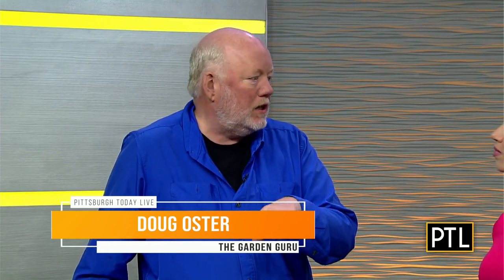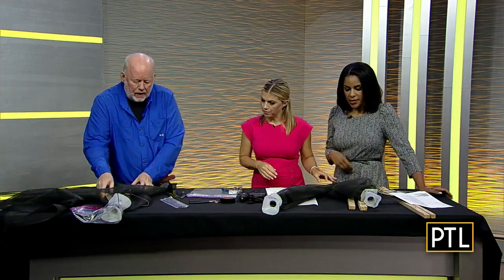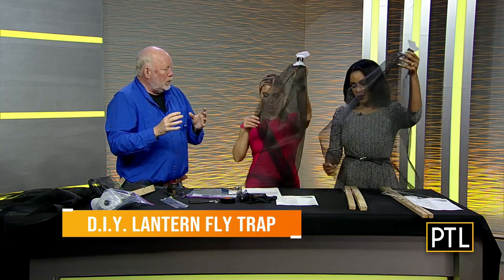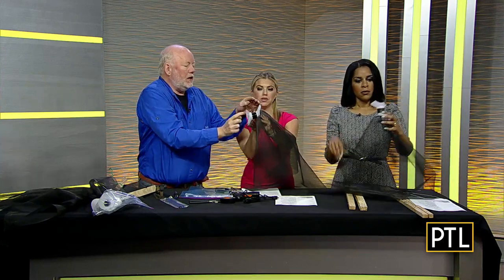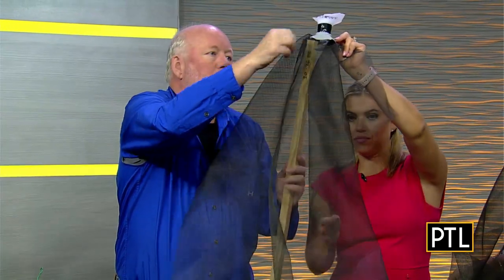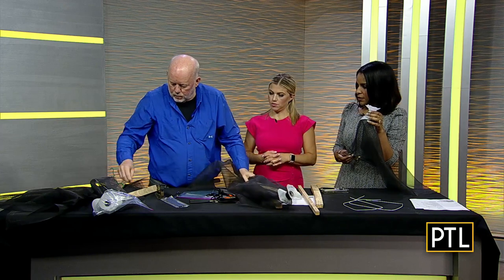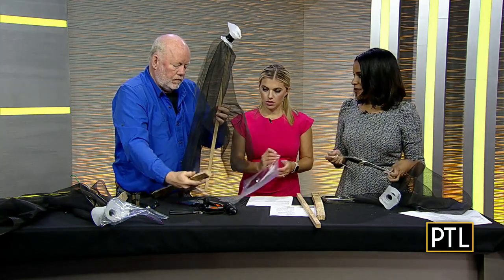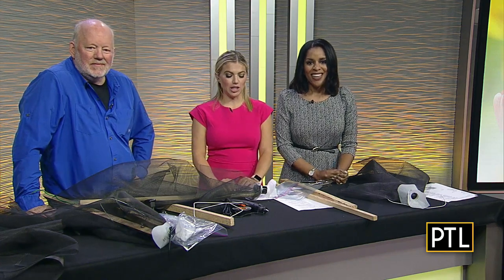Doug Oster teaches us how to make a lanternfly trap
Garden guru Doug Oster stops by the studio to teach us how to make a trap for those pesky Asian Lanternflies.